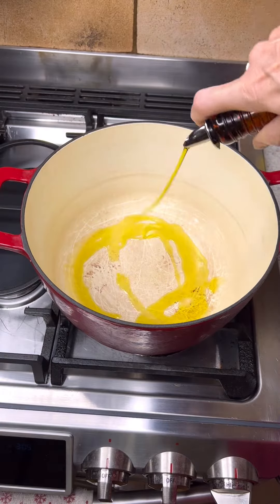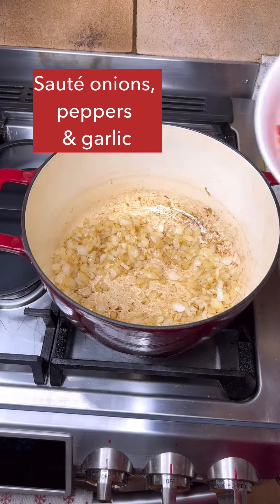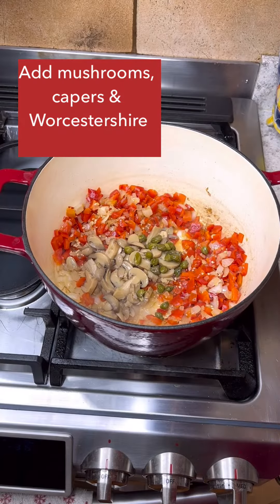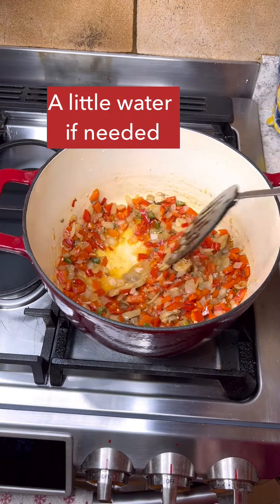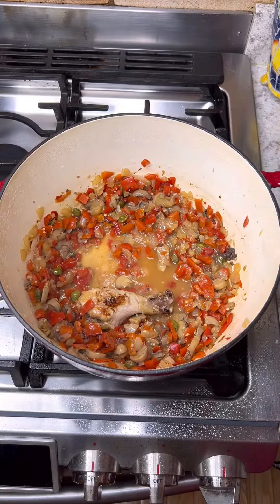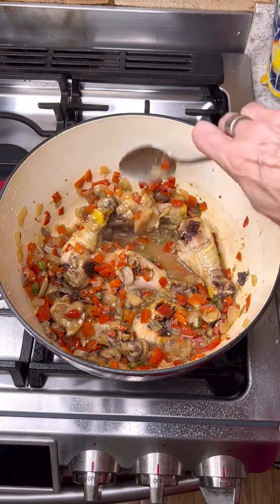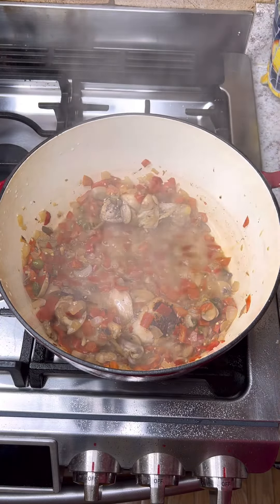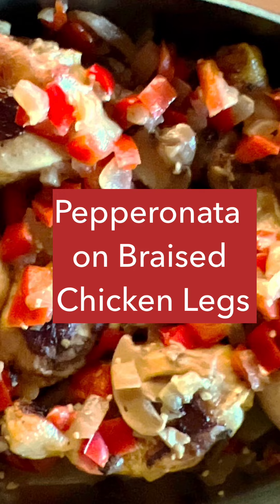Pepperonata on Butternut Squash: + Romesco Sauce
Pepperonata (peh-peh-roh-NAH-tah) is an Italian vegetable dish of slow-cooked, or stewed bell peppers with onion and garlic.  Of course there are variations and some Italian cooks will add tomatoes, eggplant, or other Italian vegetables. Romesco is a low carb tomato and pepper sauce thickened with ground almonds. Pepperonata alone or combined with romesco makes a stellar topping for butternut squash.